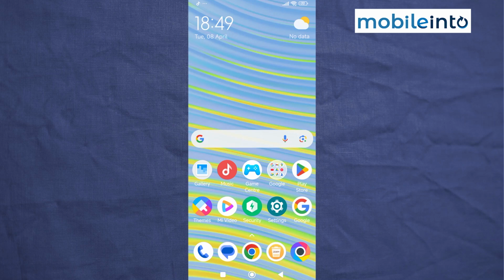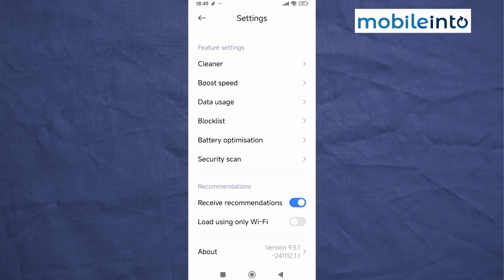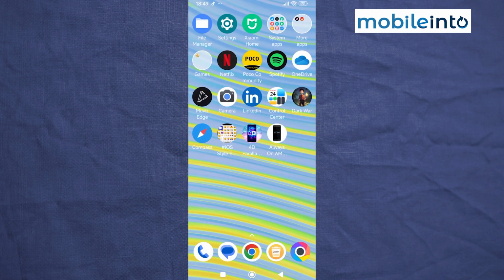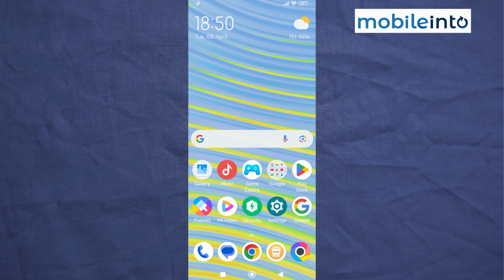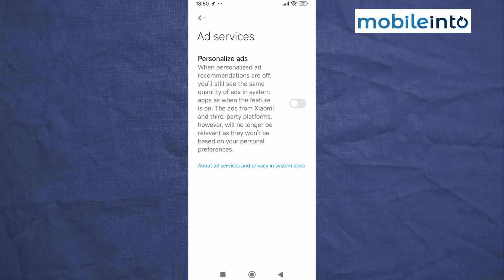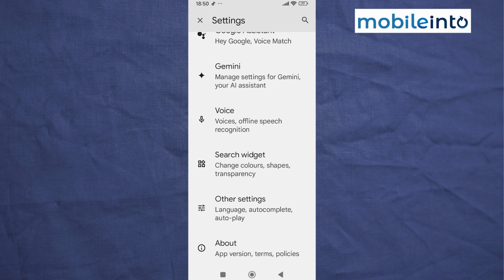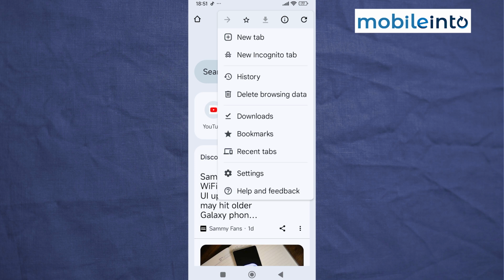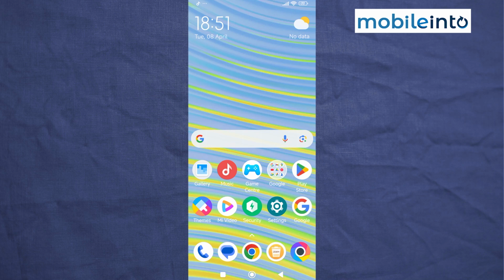How to Disable Ads in Poco M7 - Remove Ads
How you can stop advertisements in Poco M7. If you want to turn off ads or block popup ads in Poco M7, follow these steps.